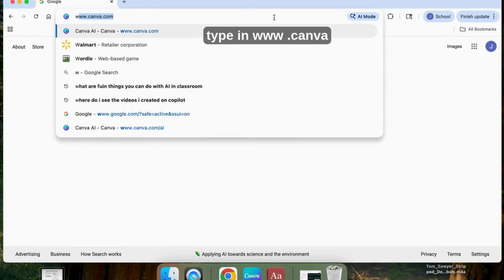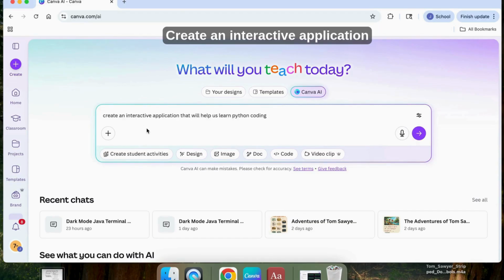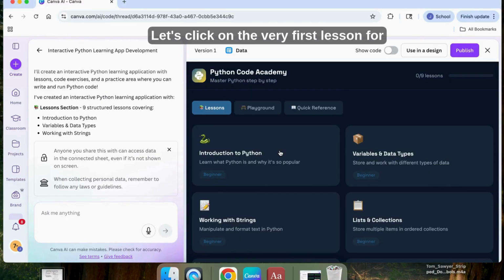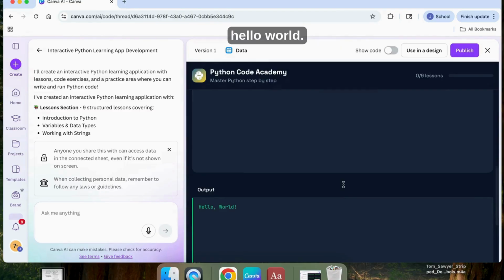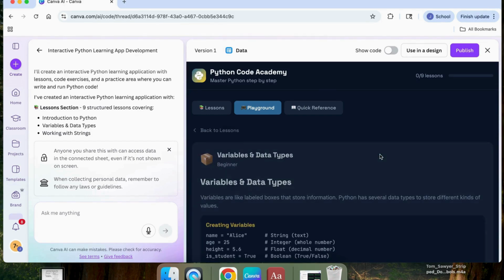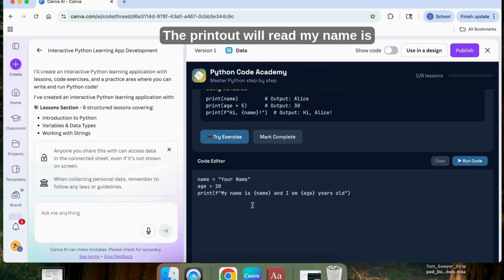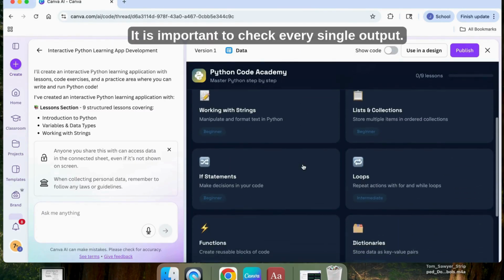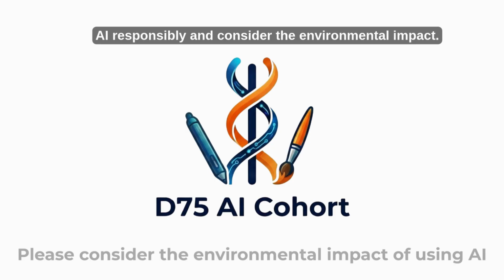D75 AI Cohort - Canva - Create a Learning Module (Python)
Use Canva Code to create a learning module.  This example illustrates how you can create a Python Learning module. This could be replaced with any subject matter. Remember to check all of the output. Once finished, click Use in a design and publish a public link to share with students and colleagues.